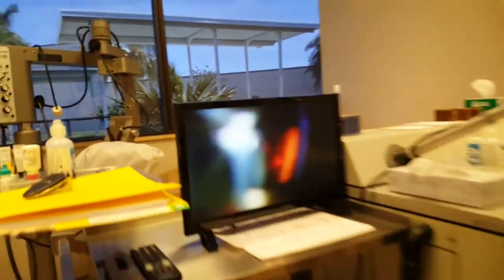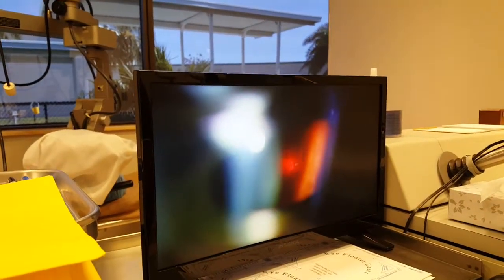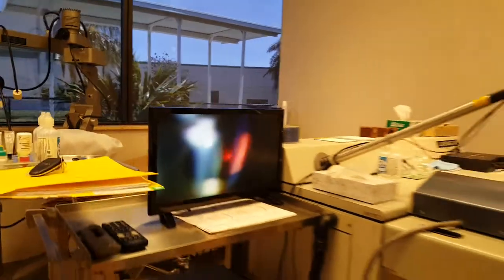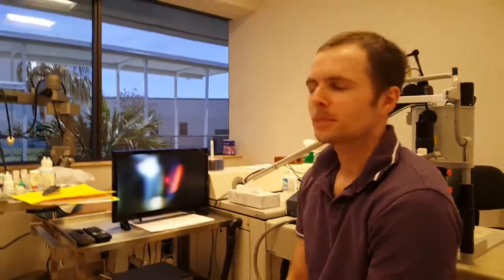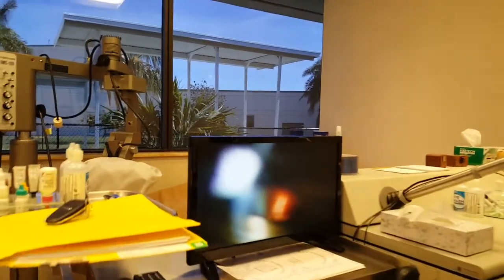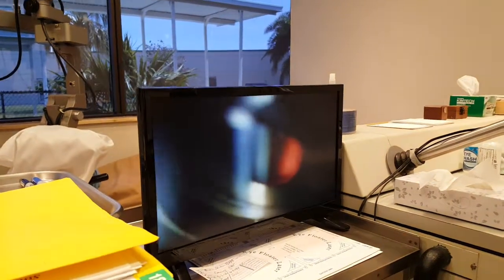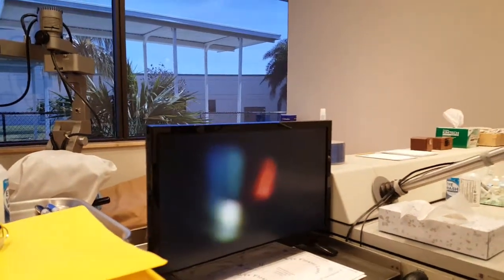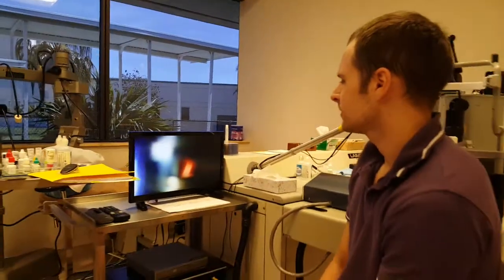Eye Floater Treatment with Laser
This is the answer when your doctor says "Live with it"
Fort Myers, Florida, USA
We are the most experienced worldwide
Laser Treatment of Eye Floaters